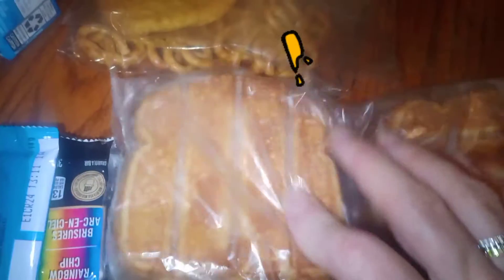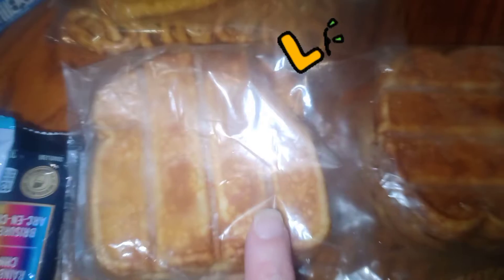Back to School 🎒📚// What my kids ate for lunch Day 1 &2